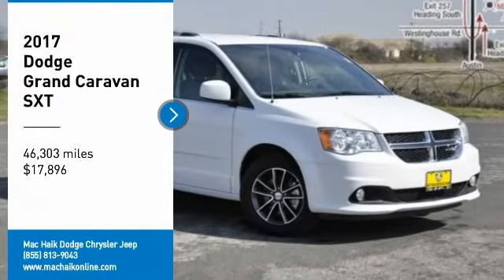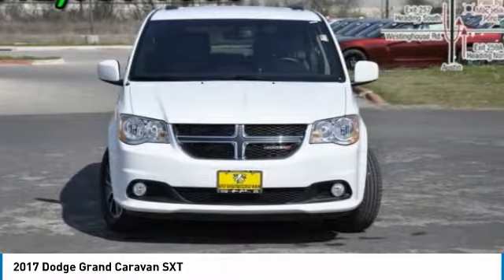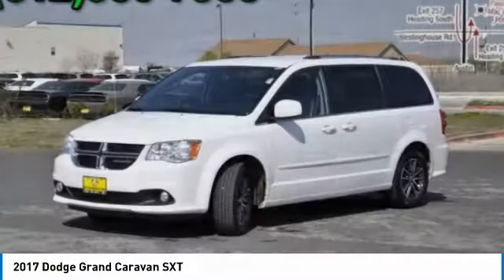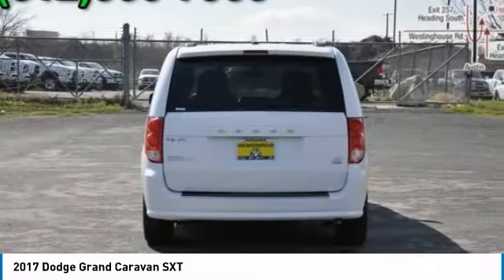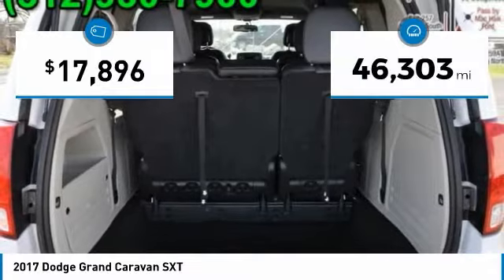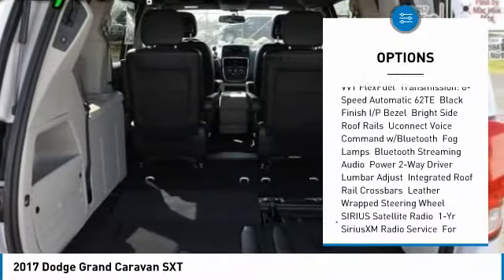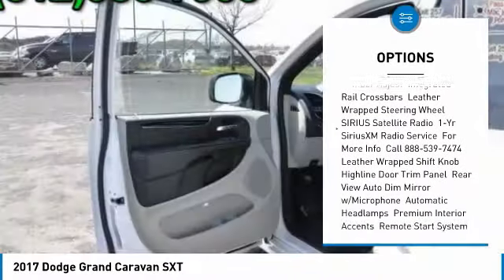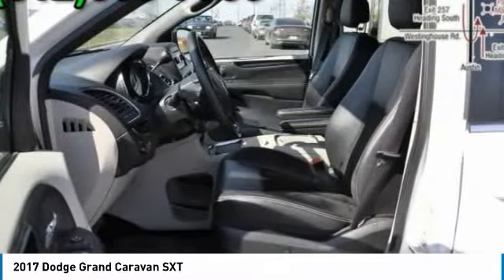2017 Dodge Grand Caravan Austin B557625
2017 Dodge Grand Caravan SXT

Our CarFax Approved, One Owner, 2017 Dodge Grand Caravan SXT in White Knuckle White Clearcoat will be a hit with the entire family as it's supremely versatile and ready to serve you well! Fueled by a proven 3.6 Liter V6 that offers 283hp while connected to a 6 Speed Automatic transmission for smooths shifts. This Front Wheel Drive Caravan supplies ample power when you need it while also yielding near 25mpg on the highway. Put your best face forward with our SXT that's family-friendly and stylish with its chrome trim, fog lights, roof rails, power sliding rear doors, and a power lift-gate.Upon entering our SXT, you'll be impressed with the smart design that features remote engine start, key-less entry, tri-zone climate control, leather seats, a black leather-wrapped steering wheel with audio controls, full power accessories and 2nd/3rd-row stow 'n go seats. The entire family will enjoy the Uconnect audio system with voice command, CD, available satellite radio, auxiliary audio jack and Bluetooth.Our Dodge Grand Caravan enjoys a superior reputation for safety so you can breathe easy behind the wheel. It's equipped with a rearview camera, stability control, anti-lock disc brakes, active front head restraints, and airbags. Everything you're looking for to help you take control of your daily routine, our Grand Caravan is a get-it-done machine that's all set to give you miles of smiles!